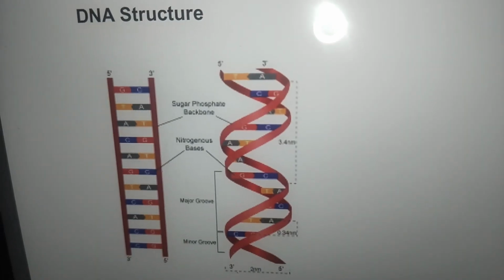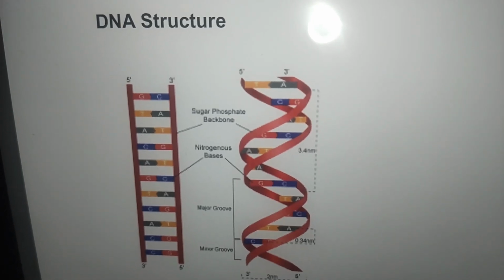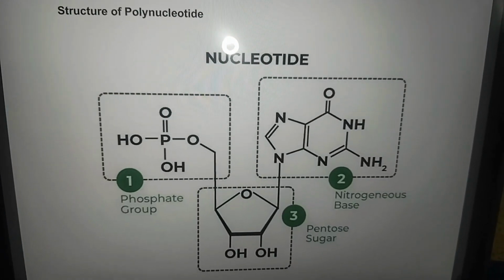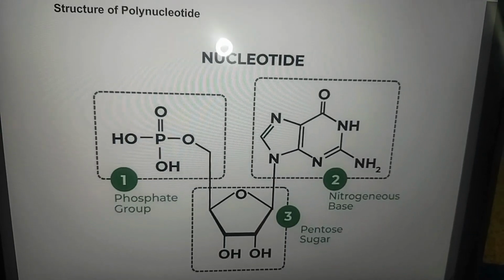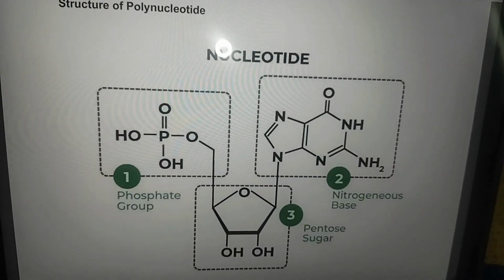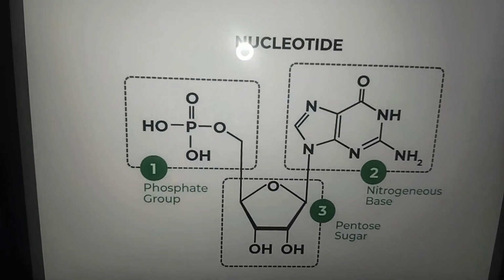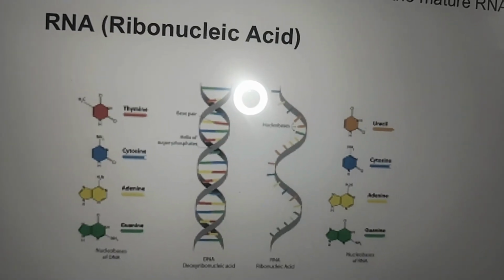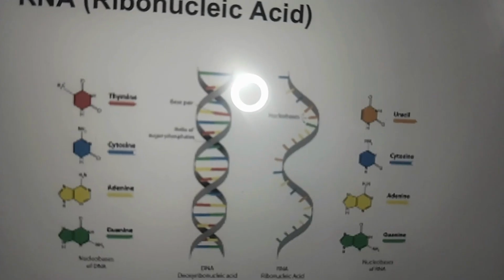Molecular basis OF inheritance ncert biology class 12 chapter 6